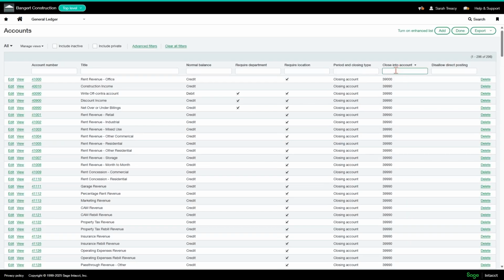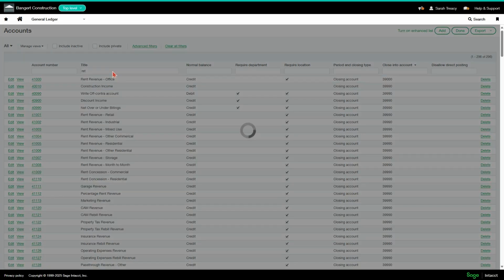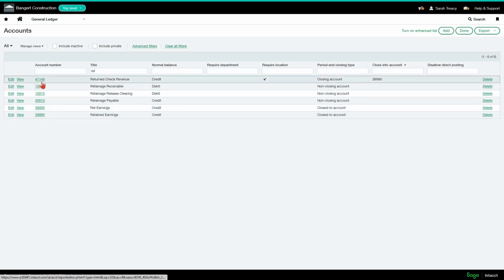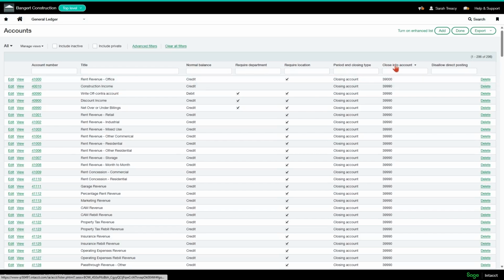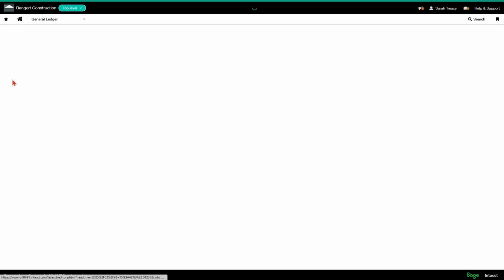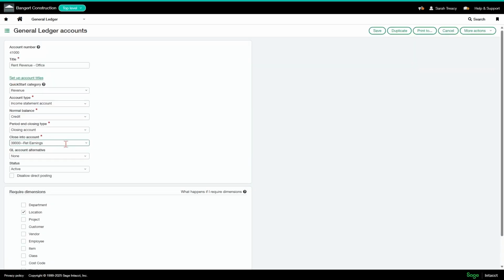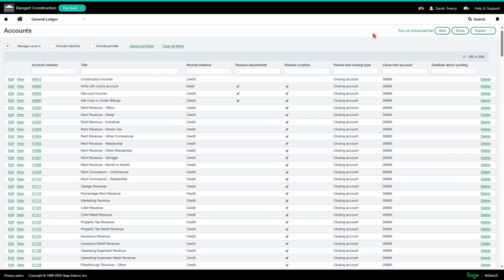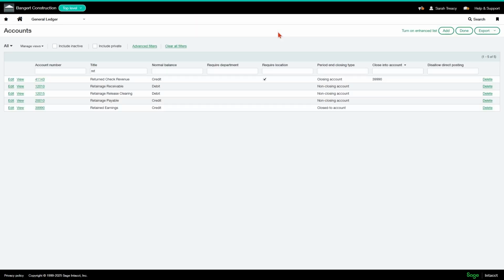How to Delete a Closed-To Account in Sage Intacct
Need to delete a Closed-To account in Sage Intacct? In this short guide, we walk you step-by-step through the process, making it easy to clean up your Chart of Accounts and maintain accurate financial records.

Have questions? Sign up for a free Ask Richard account and get expert advice on Sage Intacct